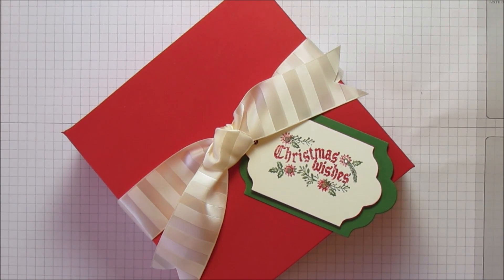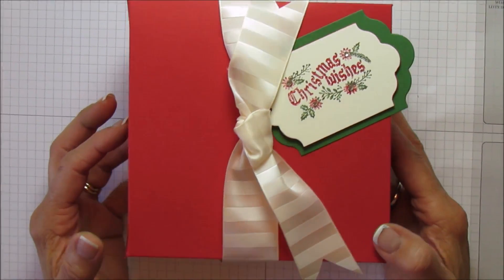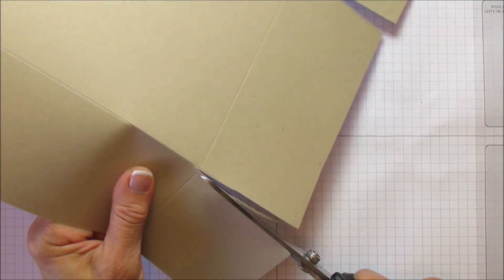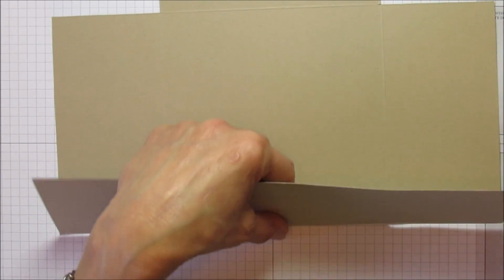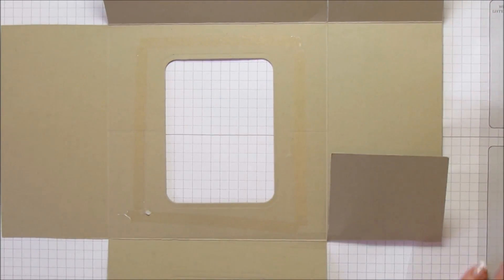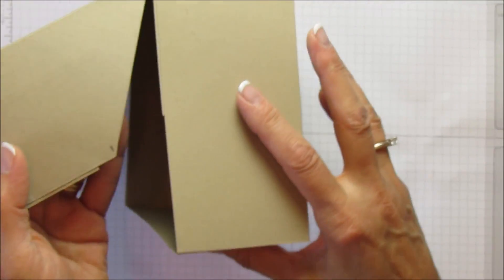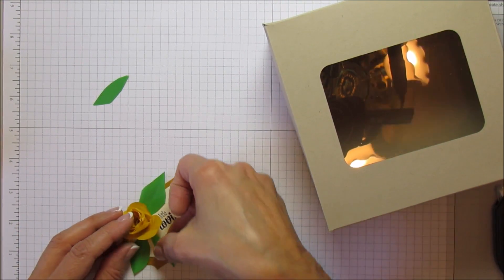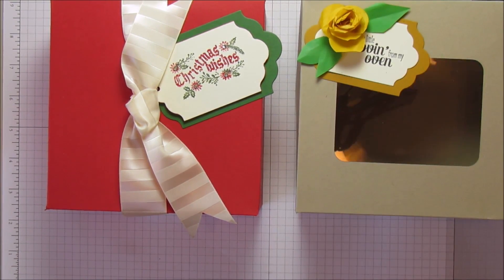How to make a Large Bakery Box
How to make a Large Bakery Box is what I'm sharing today. This Bakery Box ia great for giving goodies for the Holidays. This is the perfect box for you!

ANGIE